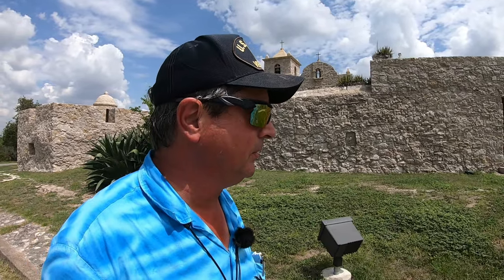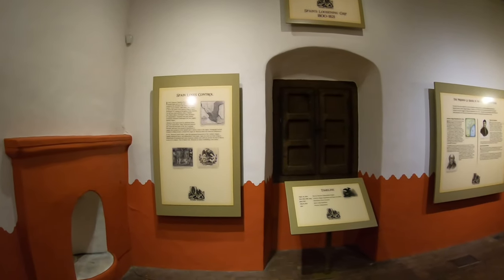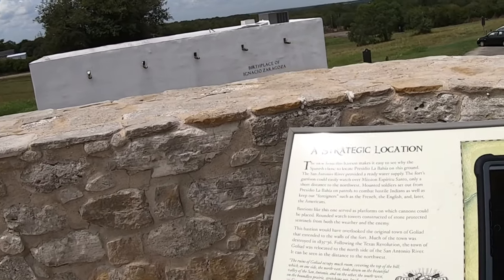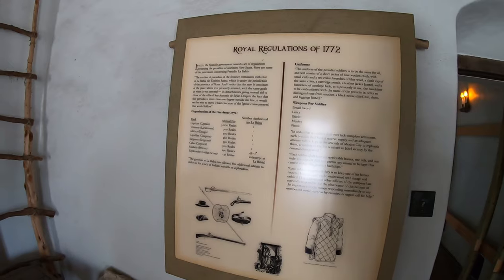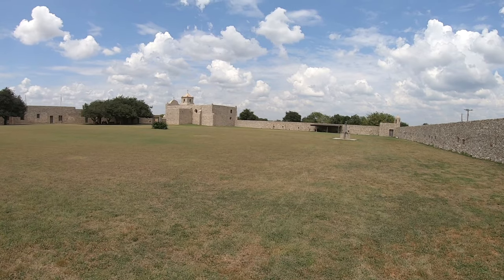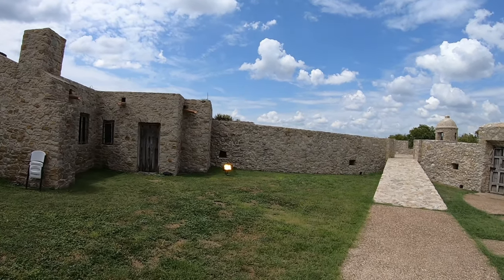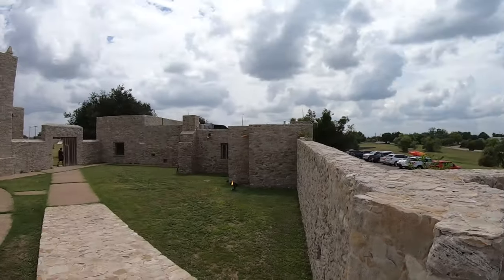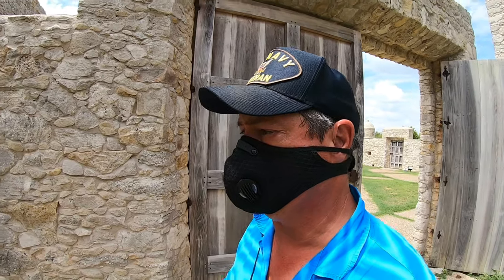The Texas Bucket List - Presidio La Bahia, Goliad Texas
We visit Presidio La Bahia in Goliad to explore the grounds where men died fighting for Texas Independence from Mexico. Presidio La Bahia is a place that every Texan needs to visit, and hear the battle cry of Texas in soft South Texas breeze – Remember Goliad!
This fort was constructed by the french in 1720! Occupied by the French, The Spanish, Mexico, and Texians the Presidio La Bahia  in Goliad Texas has really seen a lot of history.
It is said the Presidio La Bahia, Goliad Texas is haunted, I dont know about that but you can spend the night there and find out for yourself!
Come along with me as I tour the 300 year old Presidio La Bahia, Goliad Texas